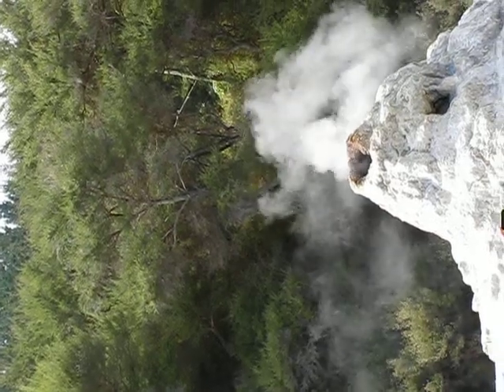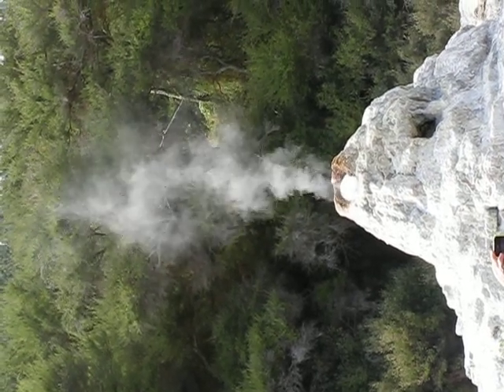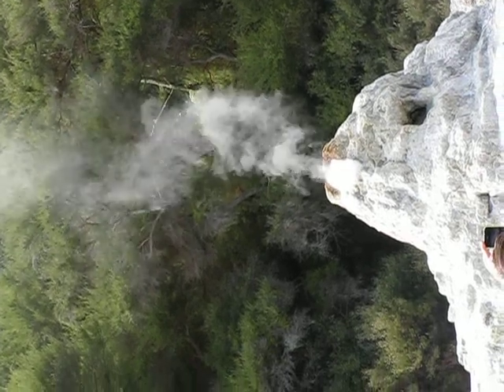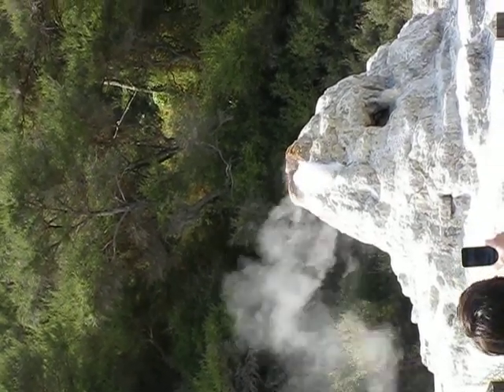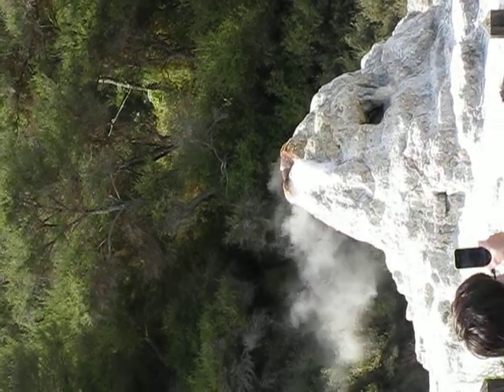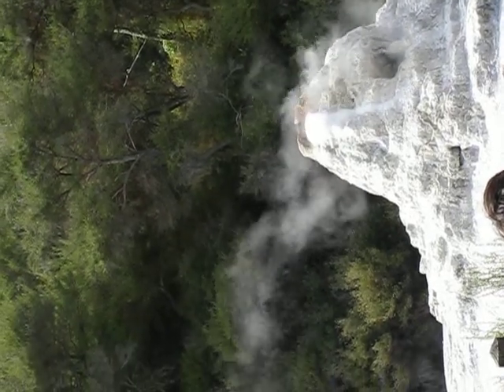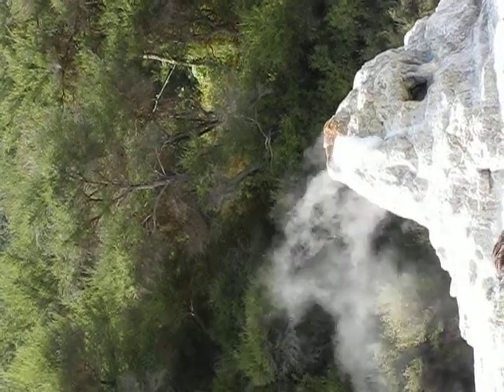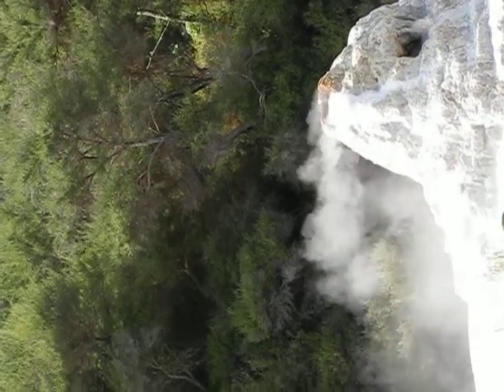Lady Knox Geyser at the Waiotapu Thermal Wonderland, near Rotorua New Zealand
It took a while to get going but the Lady Knox Geyser at the Waiotapu Thermal Wonderland, near Rotorua in New Zealand was definitely an amazing sight!

They can actually time the daily eruption by pretty much dropping a bar of soap into the hole of it.